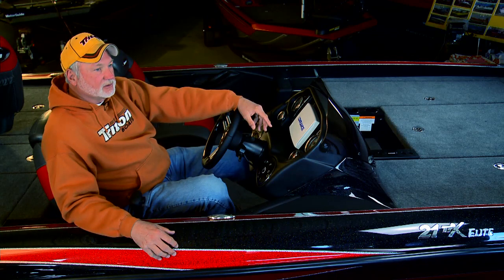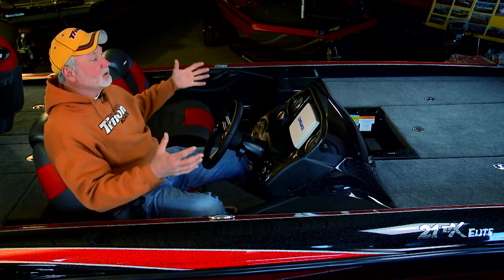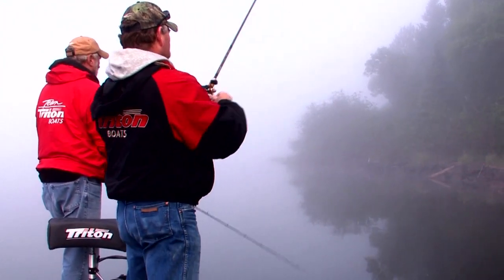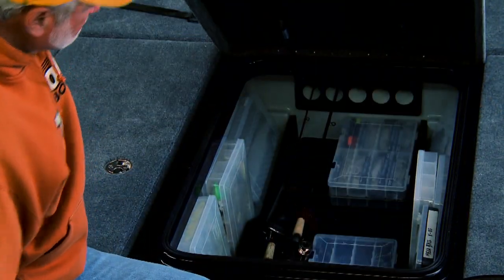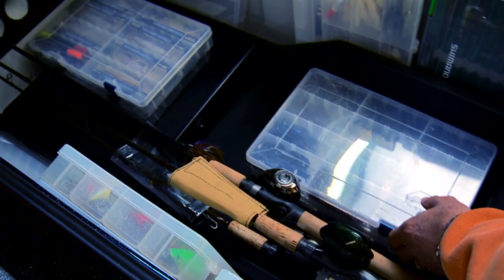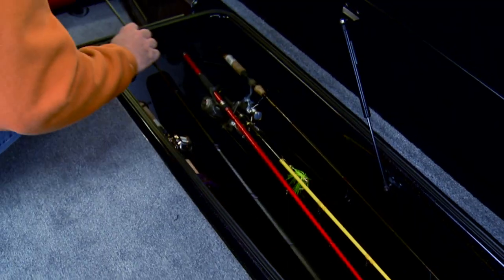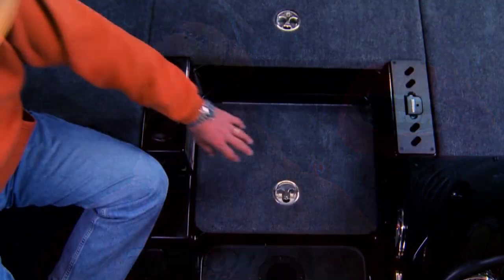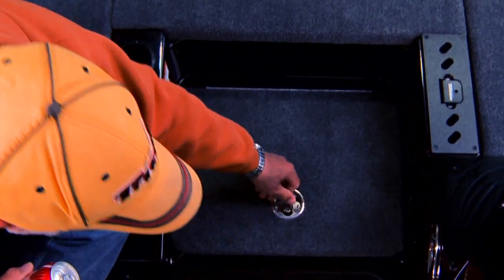Triton TRX Series